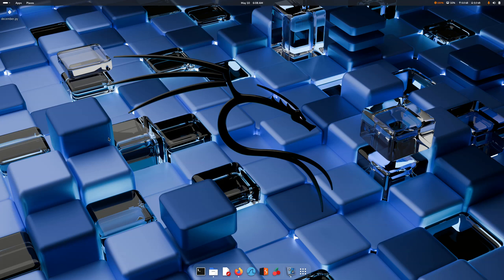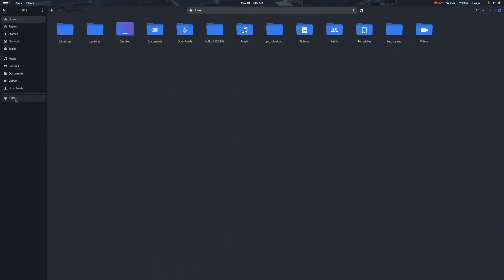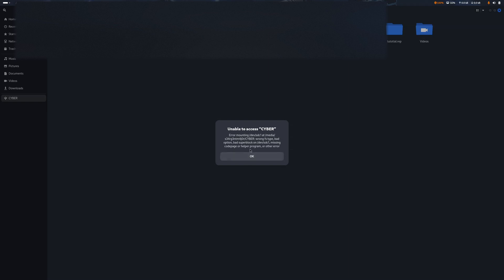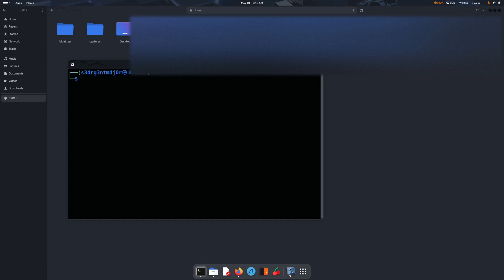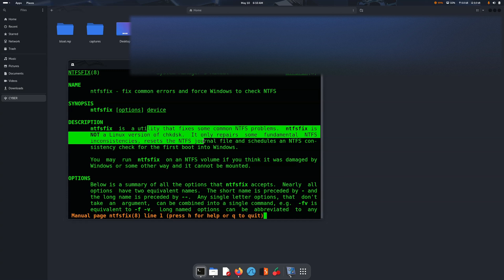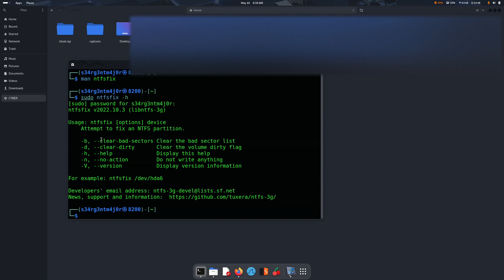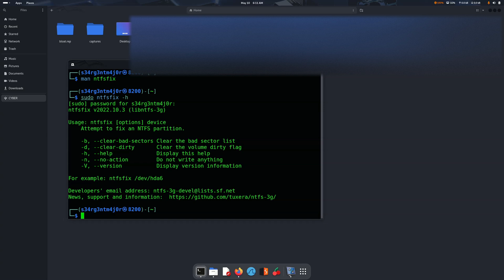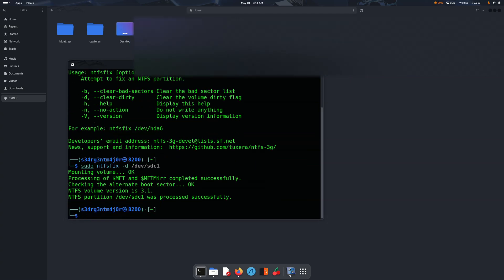UNABLE TO ACCESS HDD ON LINUX PROBLEM SOLVED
In this video we shall be solving the problem we face as we connect our external hdd to linux machines.